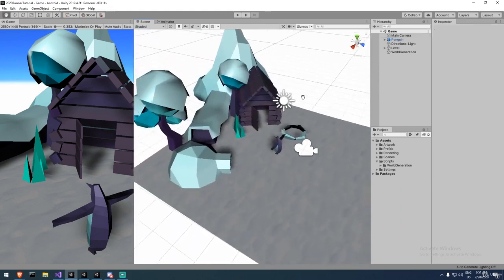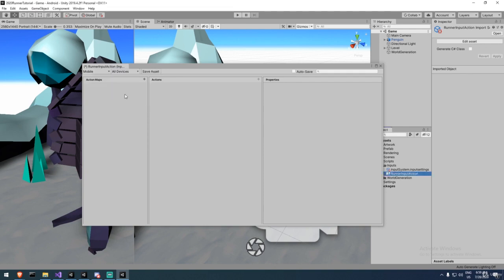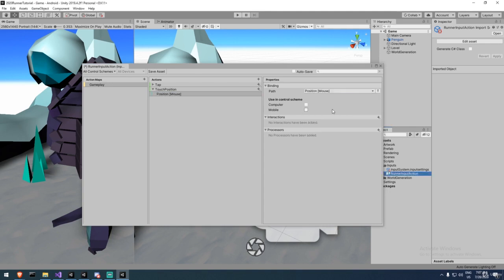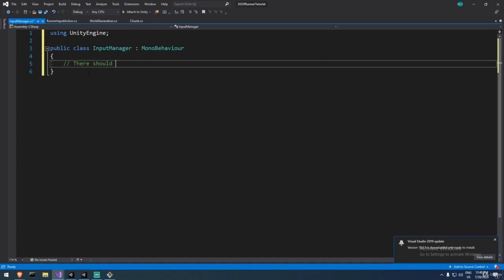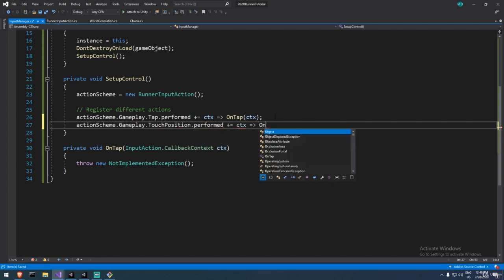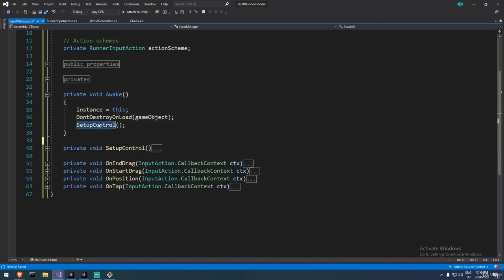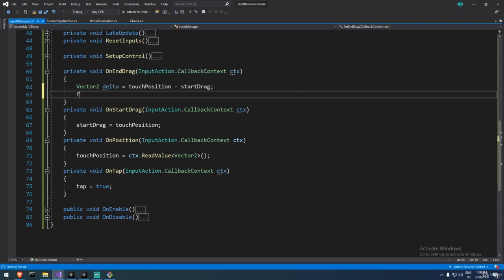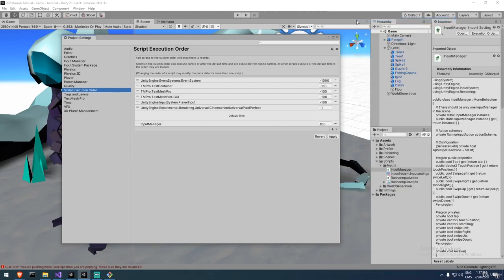create COMPLETE mobile game (S.6) Android & iOS FULL COURSE| FREE COURSE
Section 6 - "Sonic Excellence: Sound Design Mastery": 🔊🎵 Elevate your game's atmosphere with expert sound design. Learn to create the perfect soundtrack, sound effects, and immersive audio environments. Your players won't just play; they'll be transported to a world of sonic excellence. Let the games sound as good as they look!